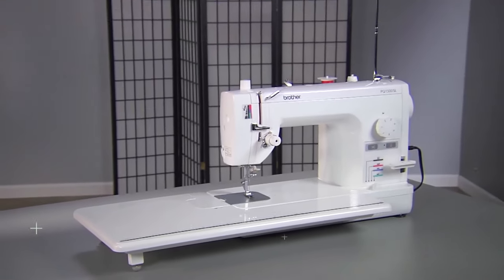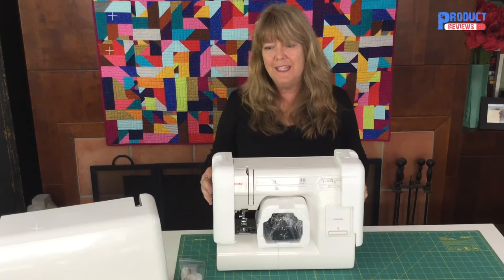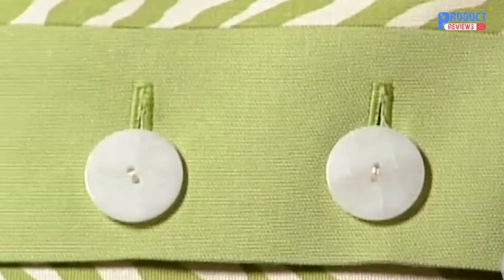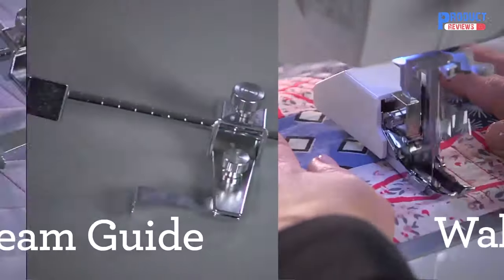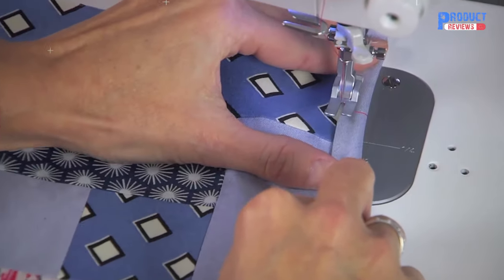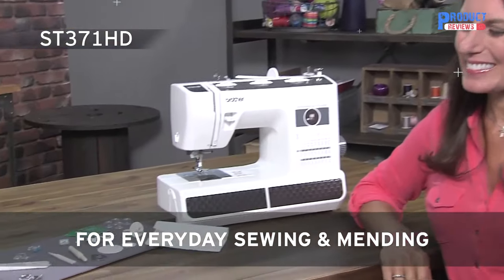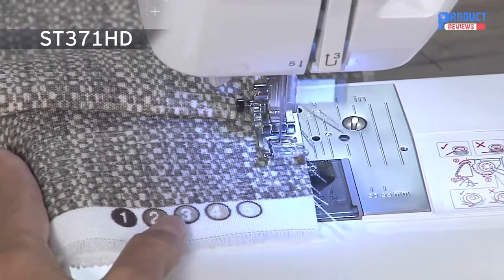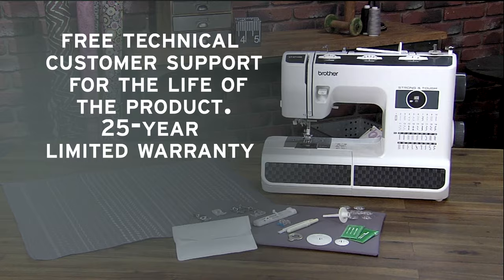Best Heavy Duty Sewing Machine for 2024 | Top 5